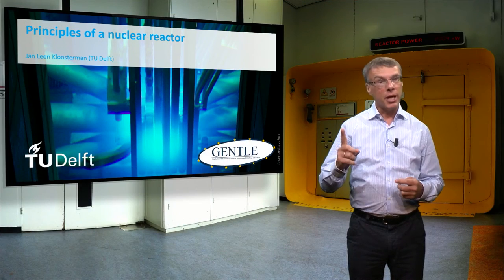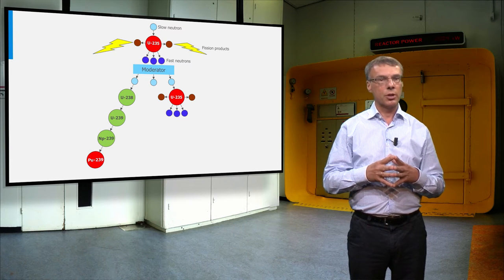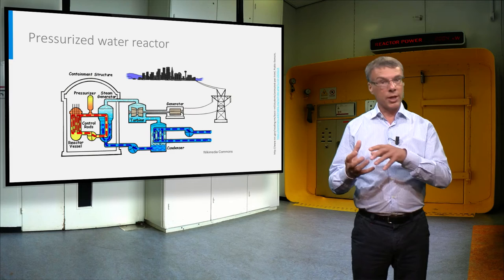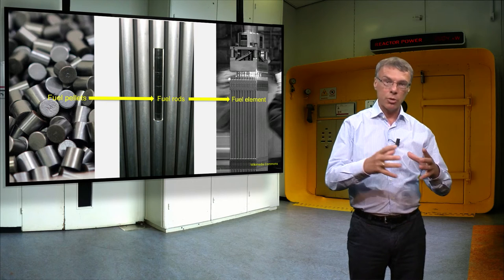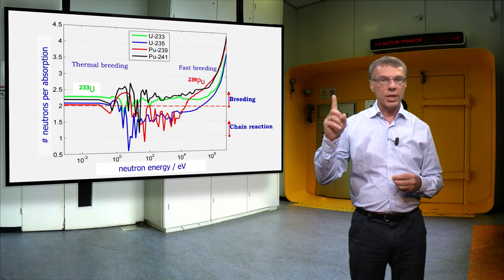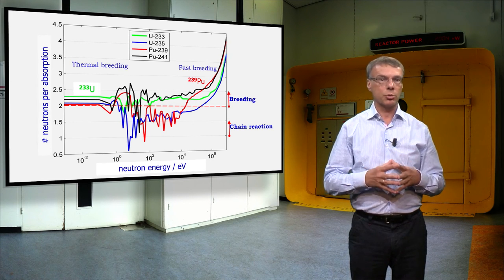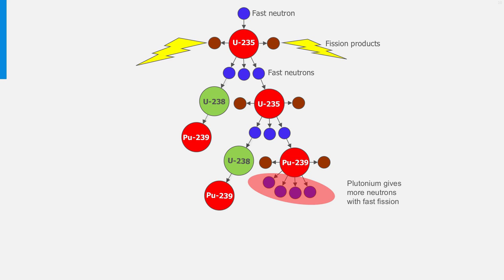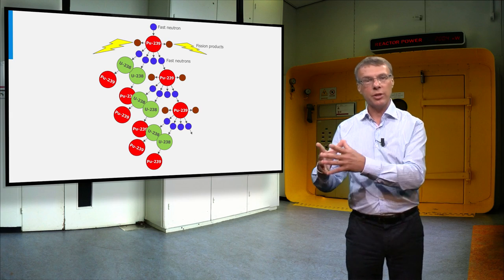NUCLEAR01x_2016_2.4_Principles_of_a_Nuclear_Reactor